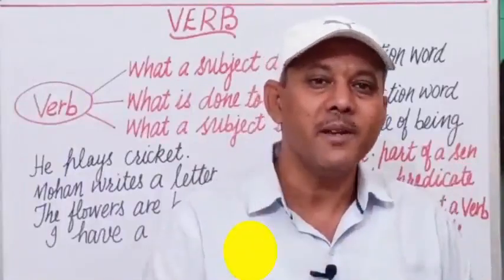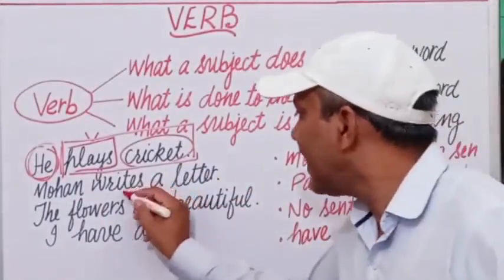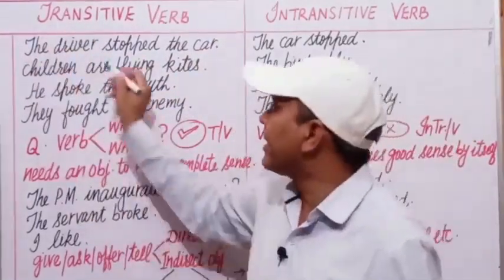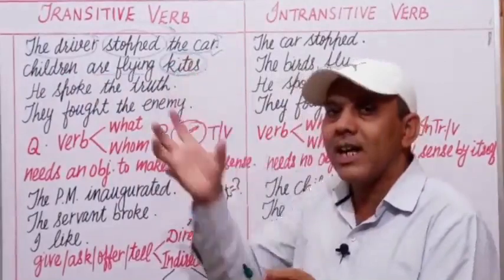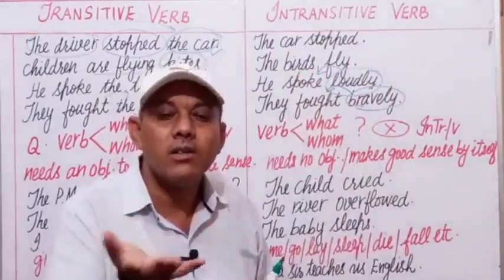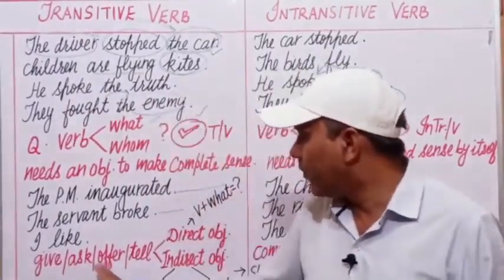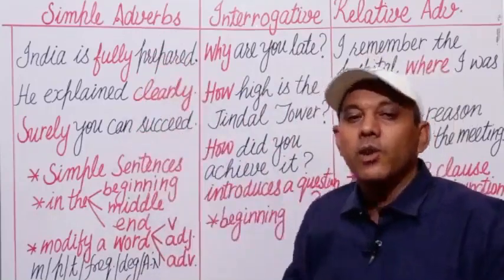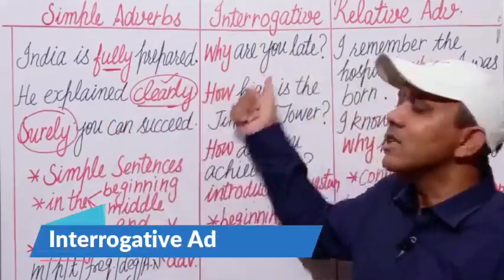Verb & Adverb By SK Sharma Sir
A Brief Introduction about Verbs and adverbs